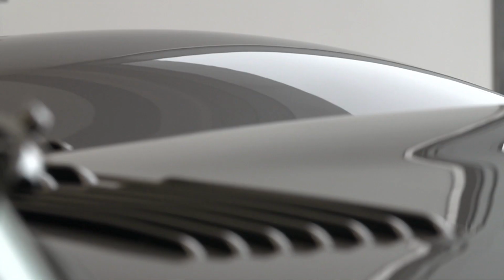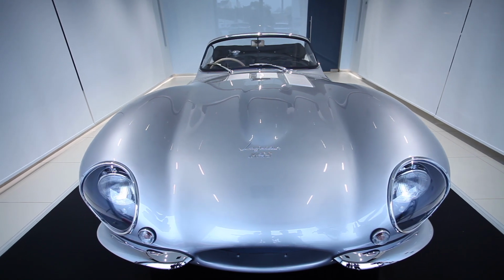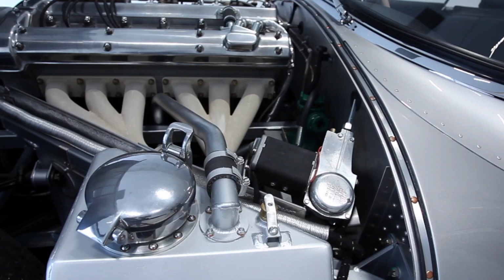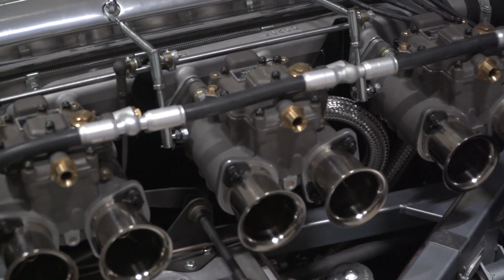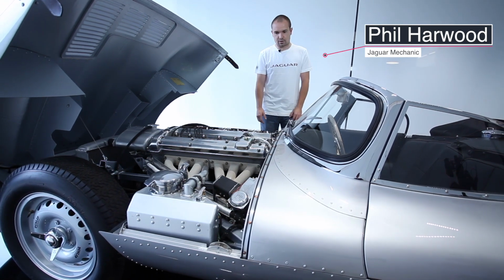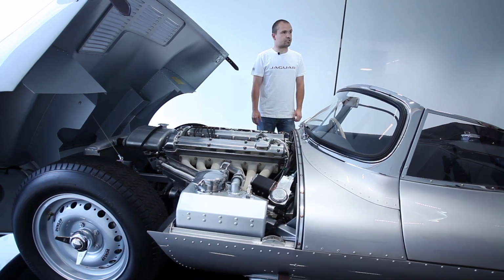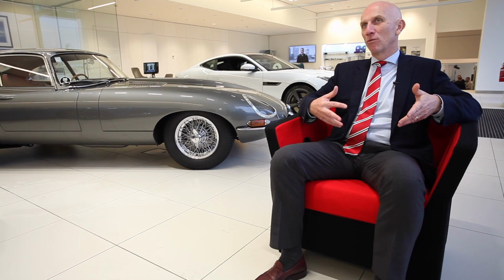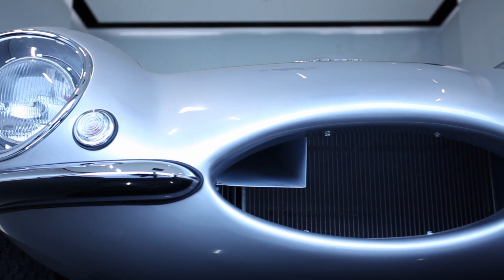First New Jaguar XKSS in 60 Years Delivered to New Owner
New Zealand will be the home of a new £1 Million (NZD$1.76m) sports car, one of just nine re-made after a factory fire stopped production 60 years ago.

Often referred to as the world’s first supercar, the XKSS was originally made by Jaguar as a road-going conversion of the Le Mans-winning D-type, which was built from 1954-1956.

In 1957, nine cars earmarked for export to North America were lost in a fire at Jaguar’s Browns Lane factory in the British Midlands; meaning just 16 of the planned 25 examples of XKSS were built.

Hollywood actor Steve McQueen was one of the car’s most famous owners. McQueen bought one in 1958, and when he later sold it - he missed it so much he bought it back.

Auckland car-enthusiast and joint managing director of the Giltrap Group, Michael Giltrap  says the actor’s passion was one of the reasons making opportunity to purchase the roadster hard to overlook.

“The main selling point was that Steve McQueen owned one. It’s also arguably the first ‘Supercar’ ever made. Then there’s the whole story of how the nine chassis were left following the Browns Lane Fire 60 years ago.”

“The styling of the car is every exciting, I love the British style full-stop and the XKSS is one of the most beautiful cars ever made…it all makes it very exciting.”

“I’m not sure you could ever say a million-pound car is a bargain – but it is a great deal,” says Giltrap.

John Edwards managing director, Jaguar Land Rover Special Vehicle Operations who is in New Zealand to deliver the car says the XKSS is arguably the most iconic of all Jaguar models.
“Bringing the XKSS back to life has been a labour of love for all involved.

“Each vehicle has been meticulously hand-crafted, taking an estimated 10,000 man hours to complete. The designers have paid particular attention to ensuring precise detail even down to the number, type and placement of each of 2000 rivets used,” says Edwards.

“We are thrilled to see one of these unique cars coming to New Zealand - a country which has had a strong connection with the Jaguar brand legacy for much of the last century,” says Edwards.